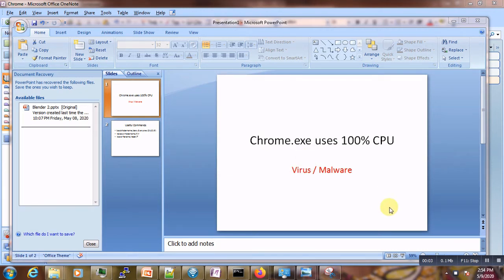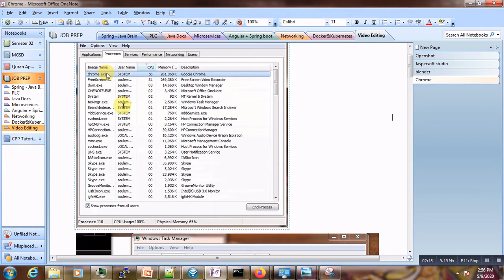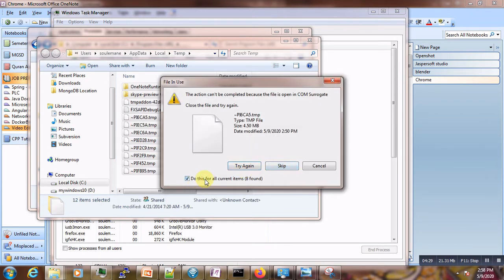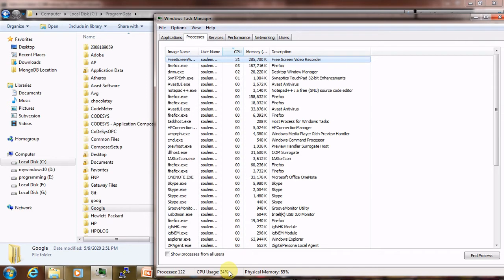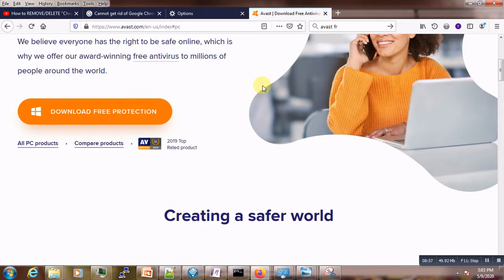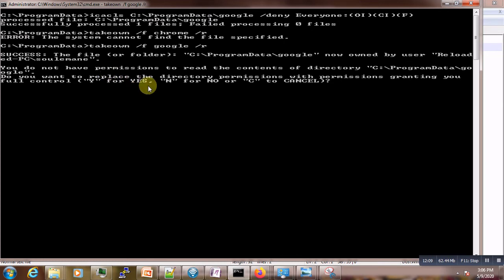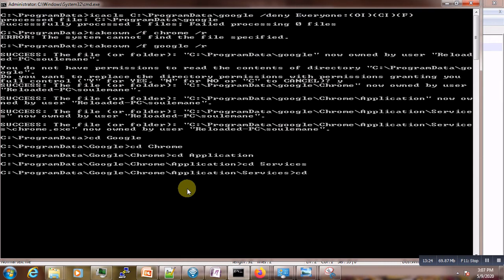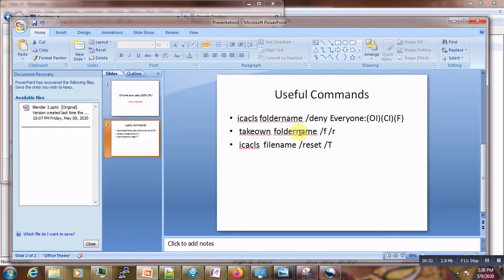Dev Tips#33 chrome exe uses 100% of the CPU SOLVED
In this tutorial I show you how to solve the chrome.exe malware or virus using the 100% of the CPU.  Please you re-install your latest chrome after this issue is solved.
Note:
 - icacls foldername /deny Everyone:(OI)(CI)(F)
 - takeown foldername /f /r
 - icacls  filename /reset /T